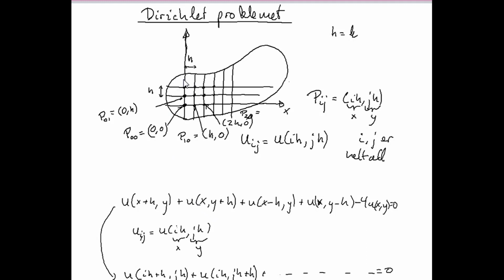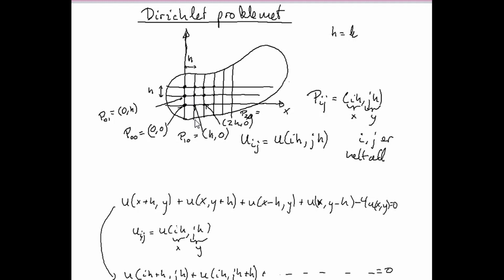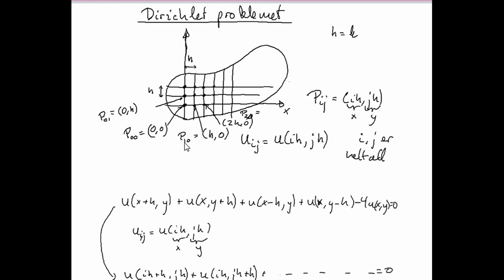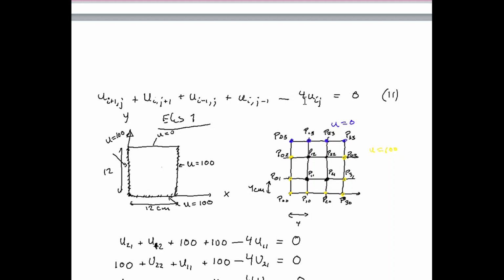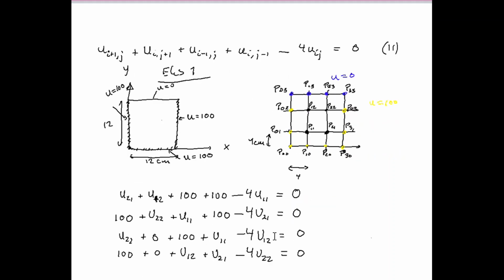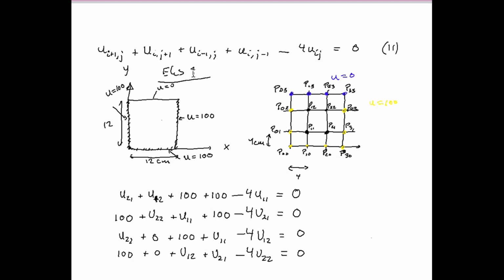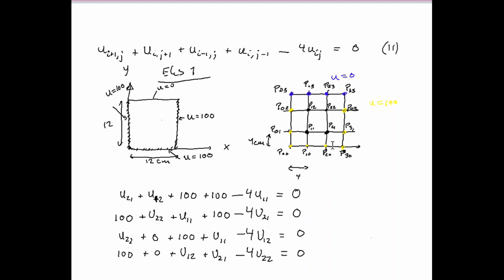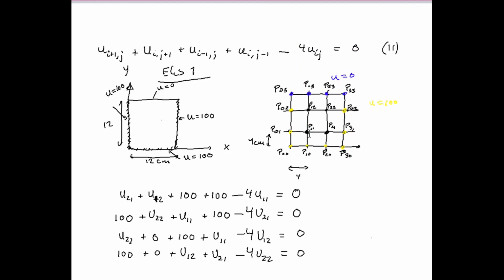A numerical method for the Diriclet problem (updated)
kreyszig17def engTrim.mp4